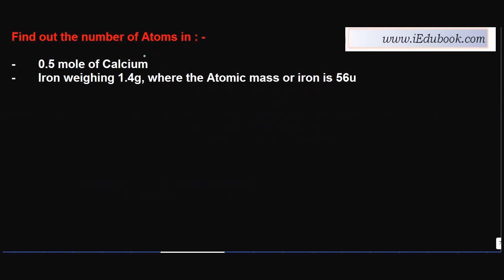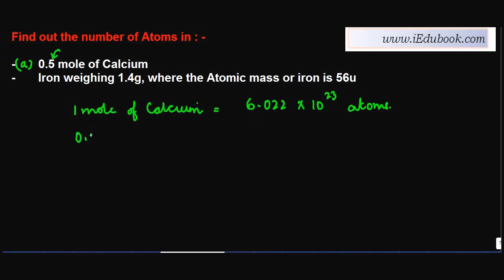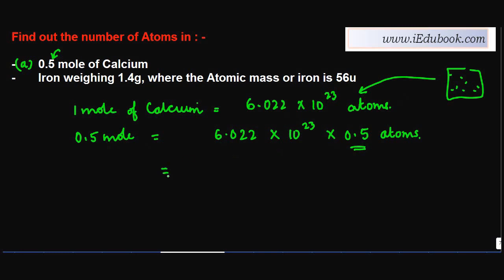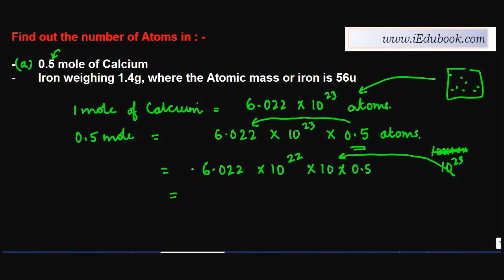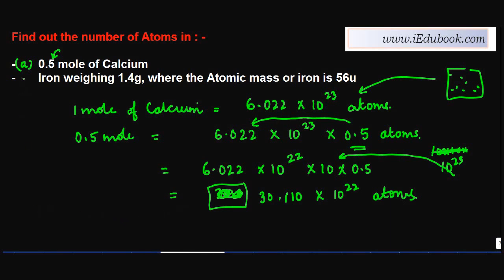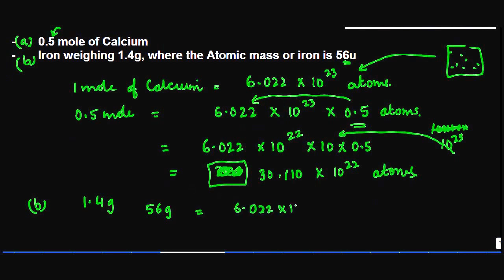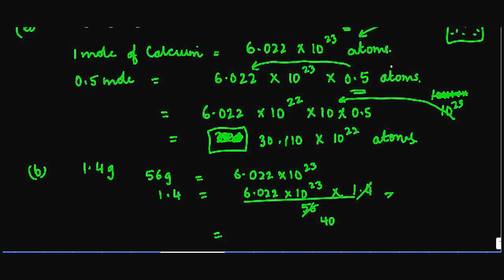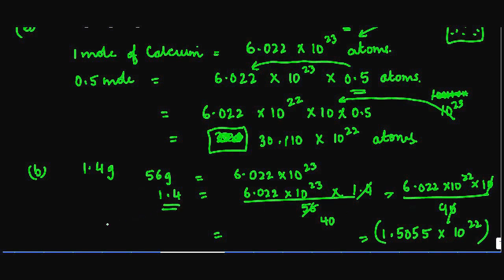Number of Atoms in given grams of Iron and Calcium - Atom - Chemistry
Learn About - Number of Atoms in given grams of Iron and Calcium - Atom - Chemistry - Class 9/IX - ISCE,CBSE